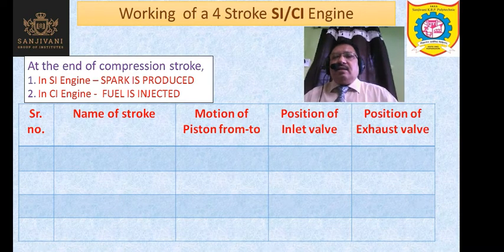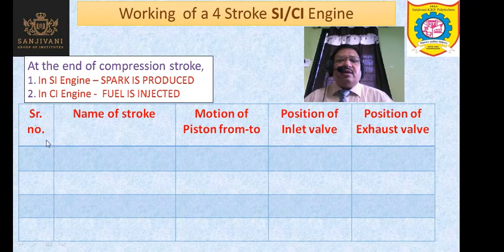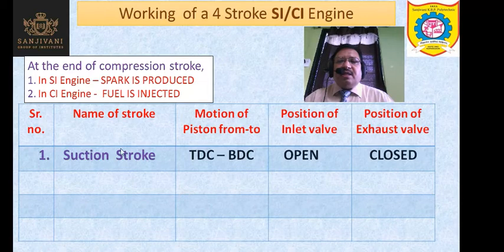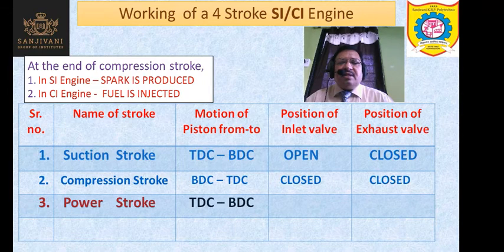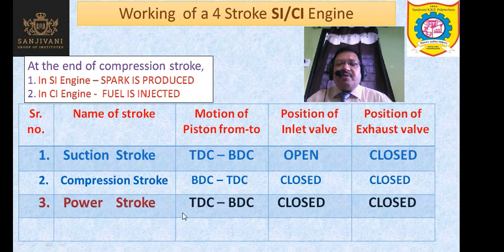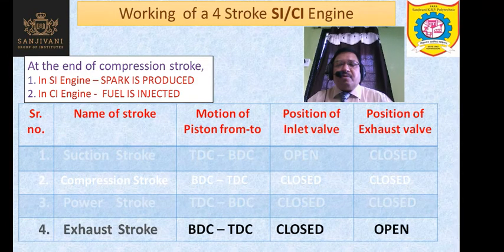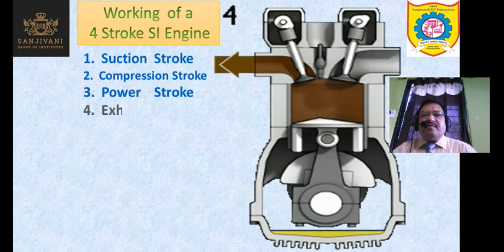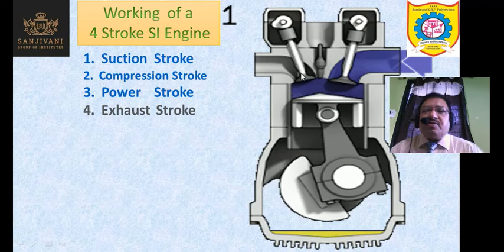Working of 4 Stroke Cycle SI Engine